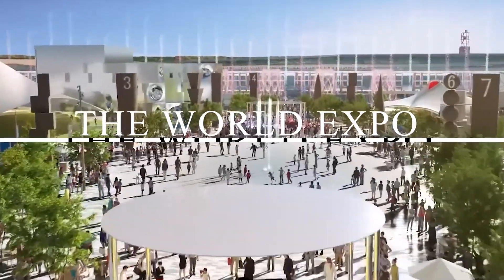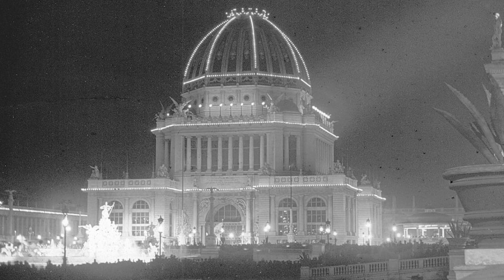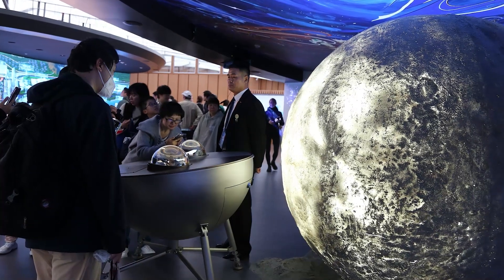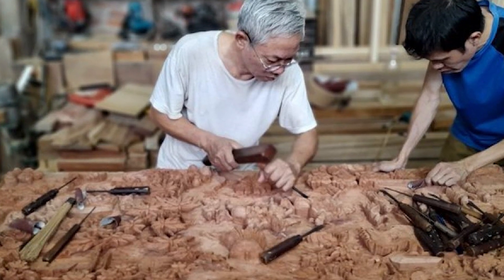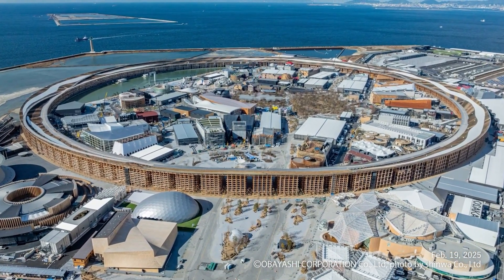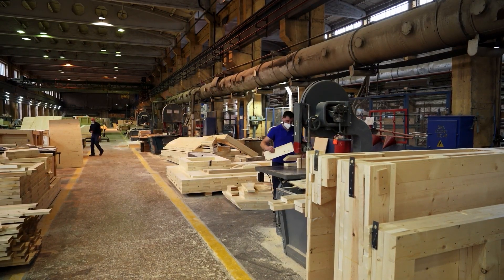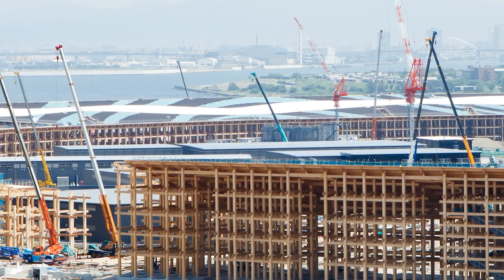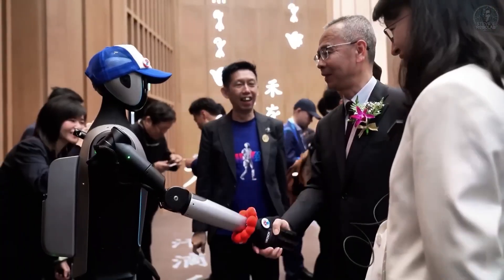🇯🇵 Inside the Largest Wooden Structure Ever Built | Expo 2025’s Mind-Blowing Ring!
🇯🇵 Japan’s Wooden Mega-Ring: The Bold Architecture of Expo 2025 | World’s Largest Timber Structure Uncovered!

Japan just did the unthinkable—they built a 2-kilometre wooden ring without a single nail.

Welcome to Expo 2025 Osaka, where the future of architecture has arrived… and it’s built from wood, not steel. In this video, we dive deep into the engineering marvel known as The Grand Ring—the largest wooden architectural structure on Earth, wrapping around the entire expo site like a giant halo.

🔍 What’s Inside This Video:

The jaw-dropping history of World Expos—from the Eiffel Tower to Expo 2025

How Japan built a colossal timber ring using 27,000+ cubic meters of wood

Ancient joinery techniques vs. 21st-century engineering (no nails!)

The secrets of Glulam—the engineered wood behind the magic

Why timber is the next big thing in sustainable megastructures

A deep look at architect Sou Fujimoto’s vision for a united future

The big debate: sustainable genius or greenwashed spectacle?

⏱️ Chapters – Expo 2025: Japan’s Wooden Mega-Ring

00:00 - Intro: Japan’s Bold Return to the World Expo
00:40 - What Is the World Expo? A Brief History
01:26 - Iconic Inventions & Structures Born at the Expo
02:11 - Expo 1970 Osaka: Japan’s First Mega Statement
02:58 - Expo 2010 Shanghai: A City Built for the Future
03:25 - Enter Expo 2025: The Age of the Wooden Ring
03:54 - The Grand Ring: A 2-Kilometre Timber Marvel
04:32 - Sou Fujimoto’s Vision: One Sky, One Circle
05:11 - Ancient Meets Modern: Nuki Joinery & Glulam Explained
06:42 - What Is Glulam? The Timber Tech Behind the Ring
08:41 - Eco-Architecture: Carbon Storage & Sustainability
09:19 - The Fukushima Connection: Local Wood, Global Impact
09:55 - Construction Challenges & Giant Timber Assembly
10:35 - Who Built It? The Teams Behind Each Zone
11:09 - Crowned by Guinness: Largest Wooden Structure Ever
11:44 - Outro: Icon or Expo Spectacle? You Decide!

From its earthquake-resistant carpentry inspired by sacred temples, to its 360° skywalk garden floating above Yumeshima Island, this isn’t just a structure—it’s a living symbol of innovation, unity, and eco-conscious design.

Whether you’re an architecture buff, megaproject enthusiast, or just love insanely bold builds, this video will blow your mind. ⚡

We explore the world’s boldest infrastructure, iconic architecture, and mind-bending engineering projects.

🌐 Join the Conversation:
Is the Grand Ring a timeless symbol of sustainable progress—or just architectural showmanship?

expo 2025 osaka, grand ring japan, largest wooden structure, sou fujimoto architecture, glulam timber, world expo history, wooden megastructures, japan expo 2025, sustainable architecture, megaprojects japan, nuki joinery, future architecture, expo 2025 pavilion, timber construction marvel, yumeshima island, architectural innovation, japan engineering, mega build documentary, world expo Osaka